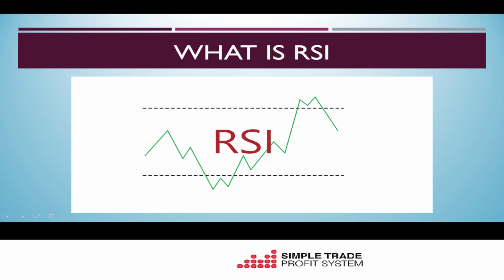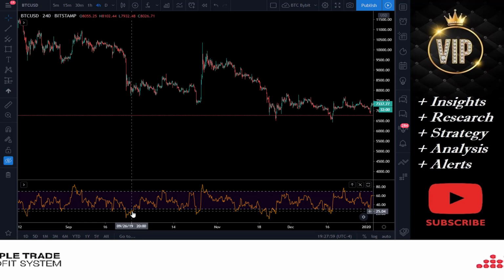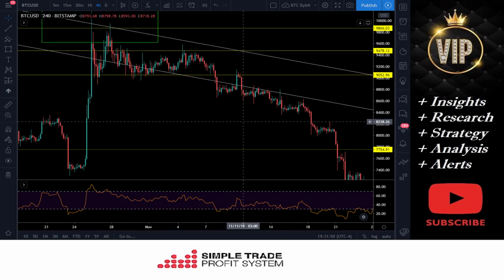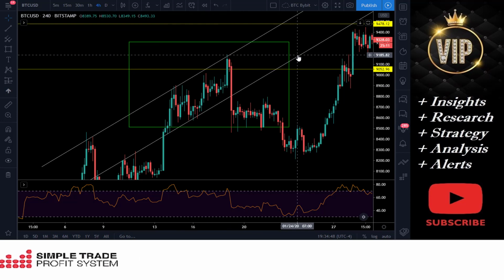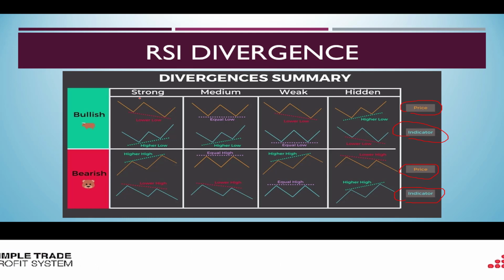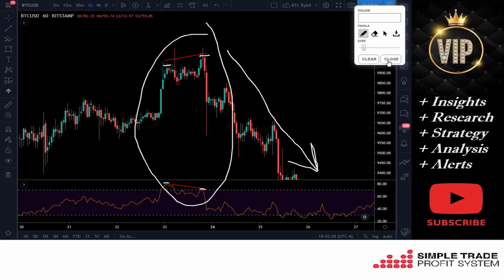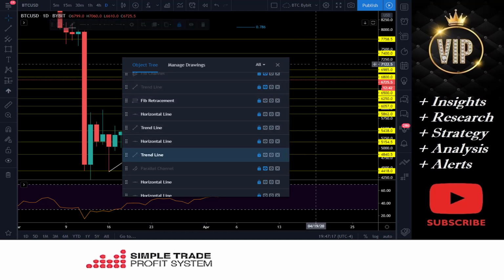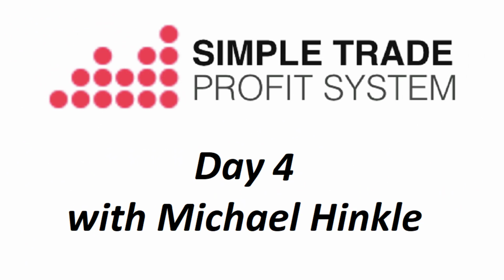Simple Trade Profit System Day 4 with Michael Hinkle (RSI & Divergence)